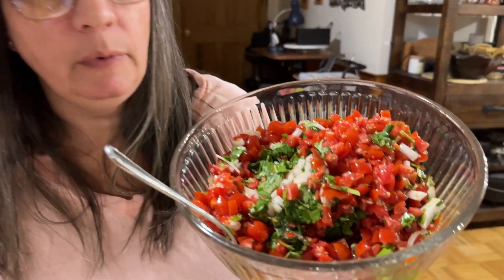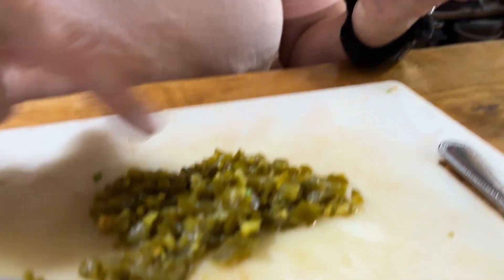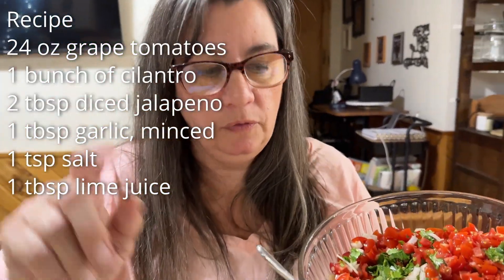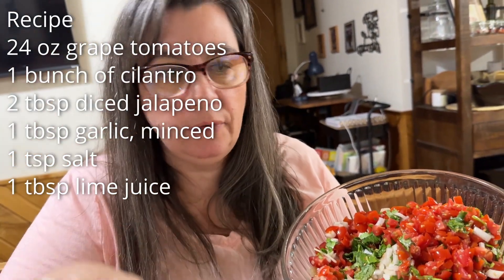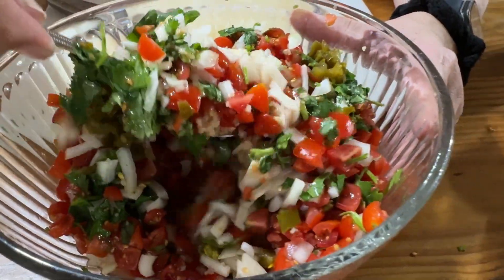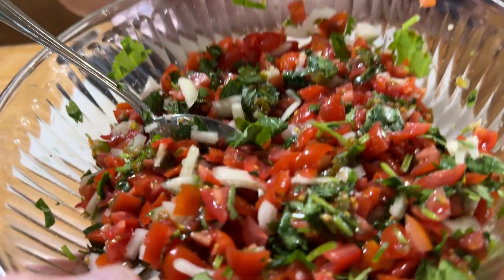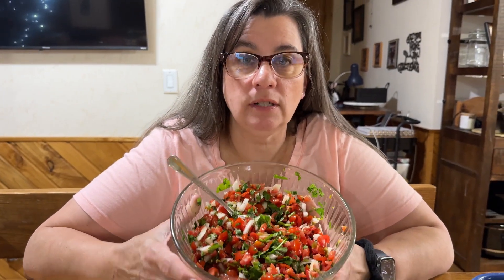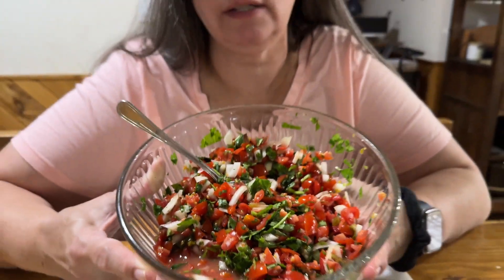Fast Healthy PICO - Better Food Choices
REACH OUT?